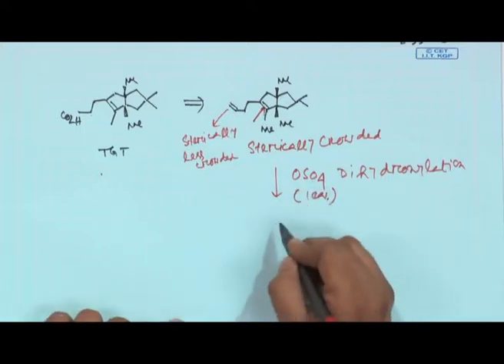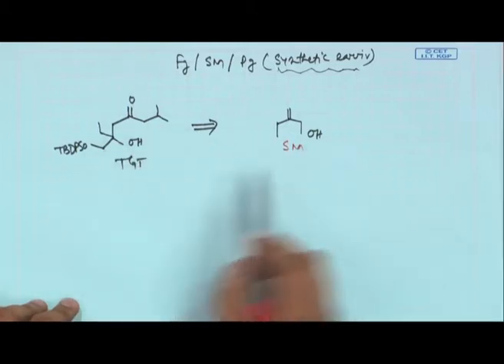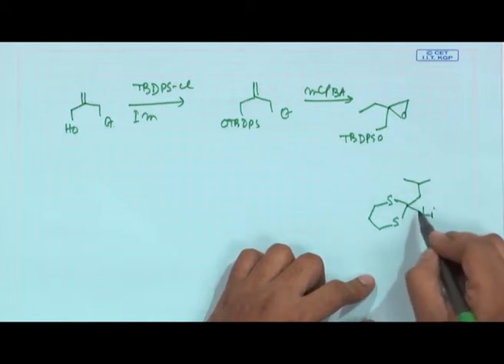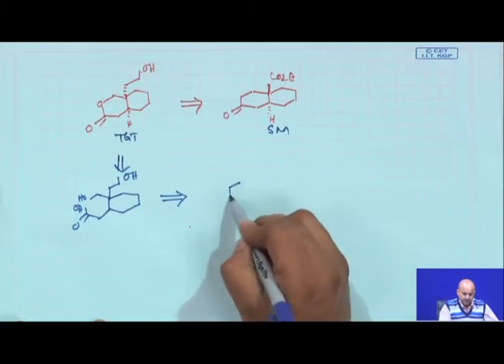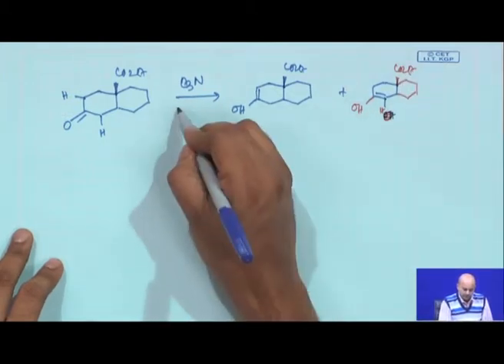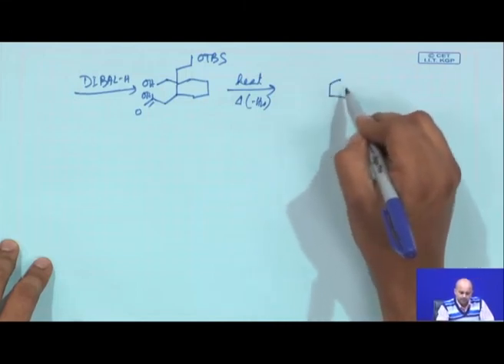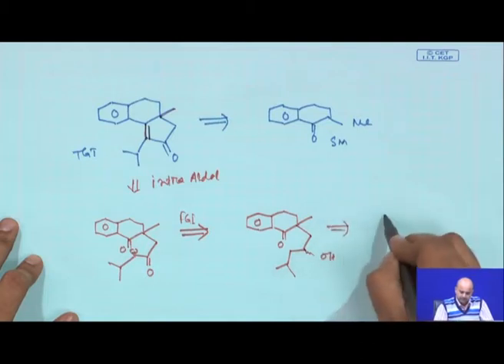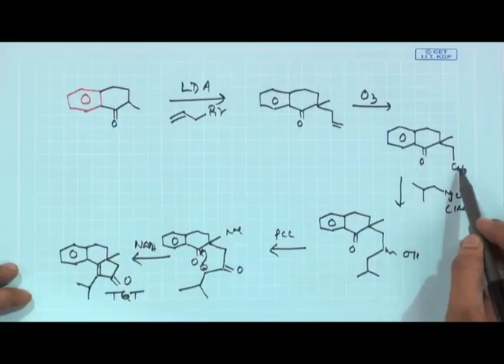Fg/Tf/SM based Strategies (contd.)